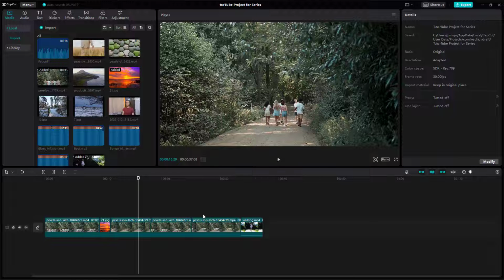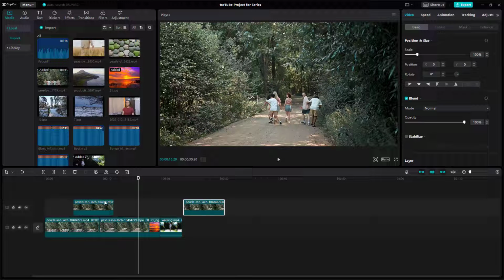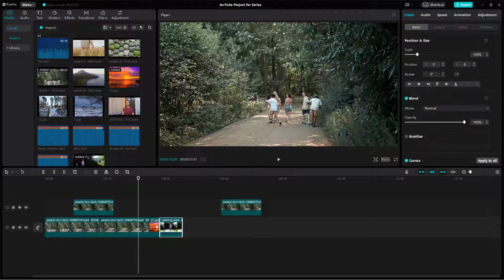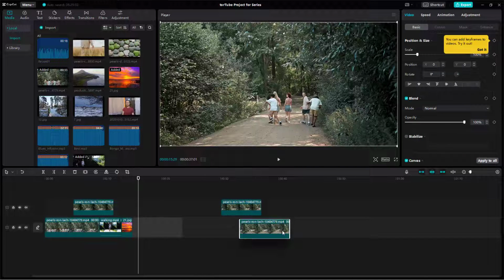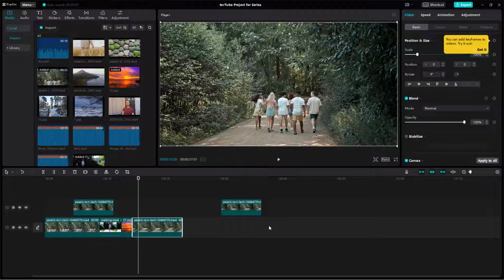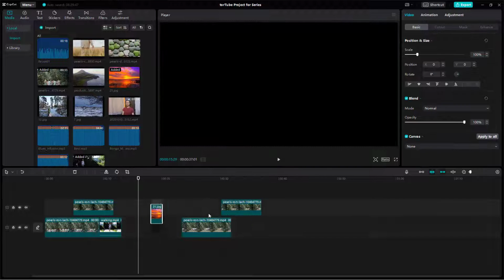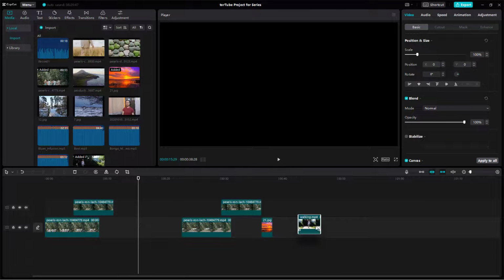CapCut Desktop Editor - Lesson 18 - Main Track Magnet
In this tutorial, we will be discussing about Main Track Magnet in CapCut